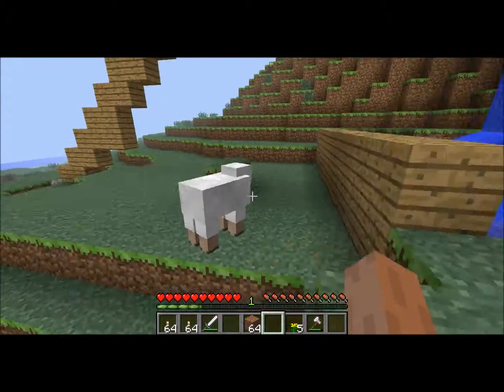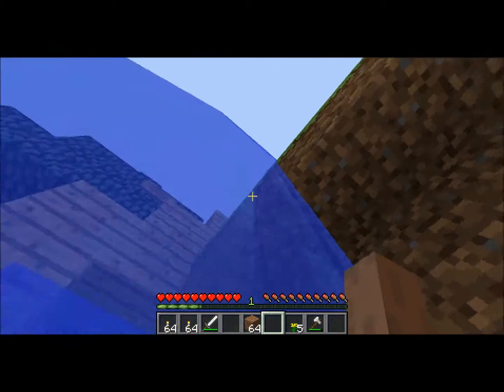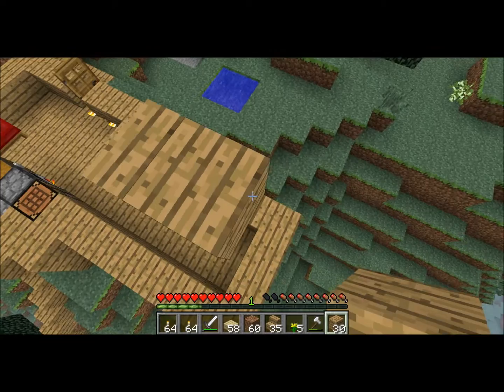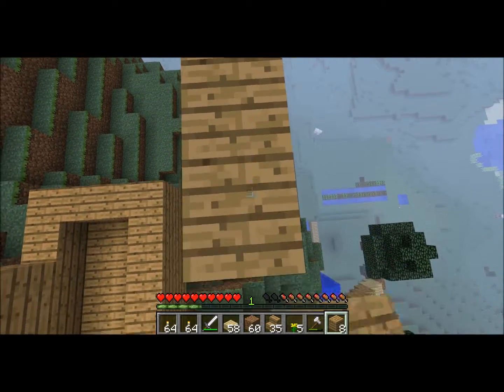minecraft 4 i need a pool